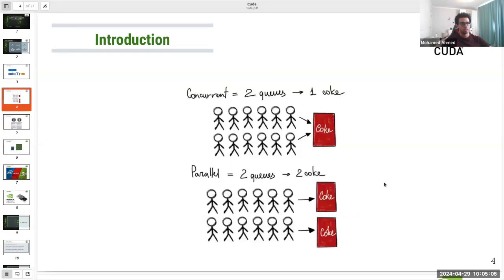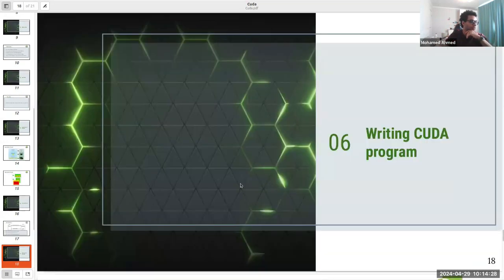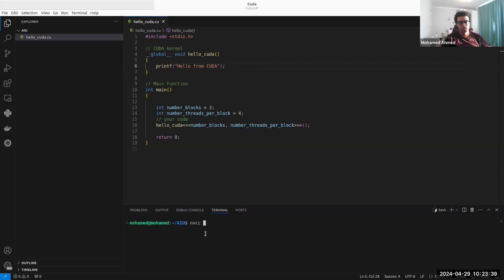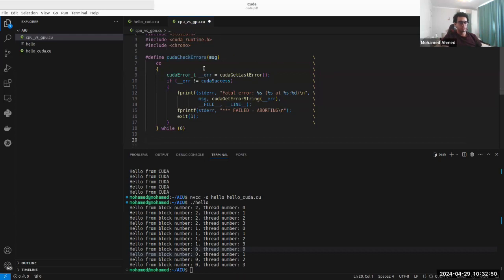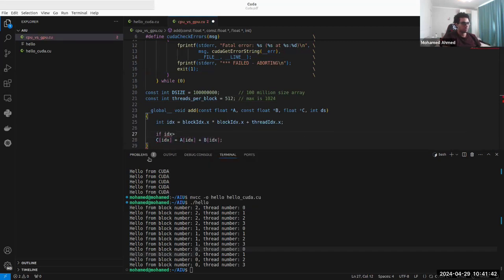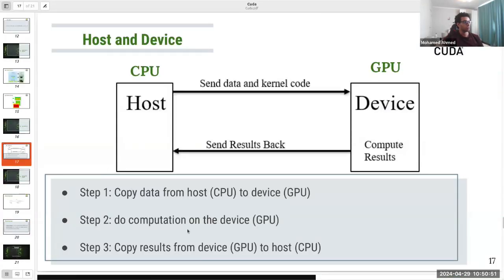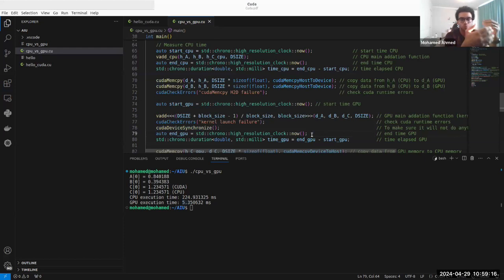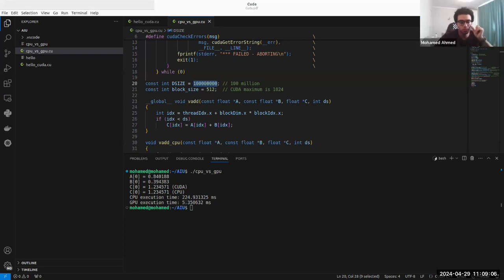Parallel Programmin CUDA part II by Mohamed A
Welcome to "Parallel Programming: CUDA Part II" presented by Mohamed A. Dive deeper into the world of parallel computing with this engaging tutorial on CUDA, a powerful tool for managing complex computing tasks efficiently. In this second part of the series, Mohamed A will guide you through advanced techniques and practical examples to enhance your skills in writing and optimizing CUDA code. Whether you're a student, a professional, or just curious about parallel programming, this video will provide you with valuable insights and tips to leverage the full potential of CUDA in your projects. Join us to unlock new levels of performance and productivity in your computational tasks!